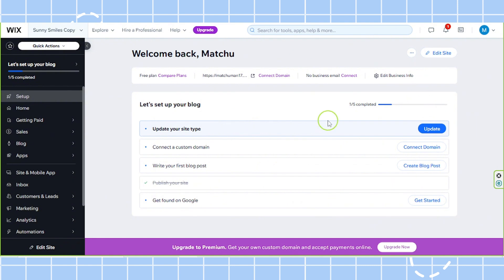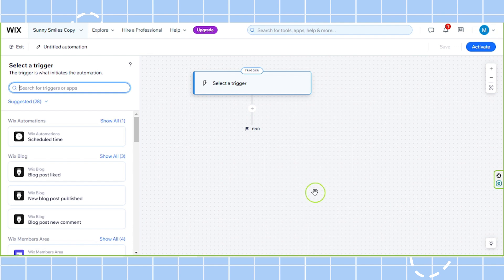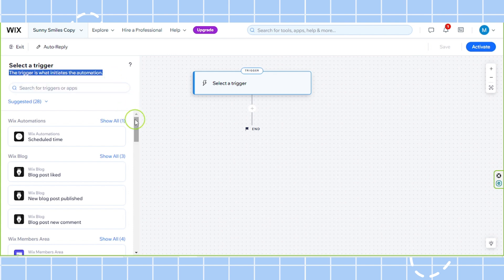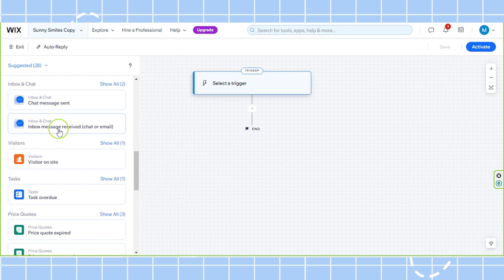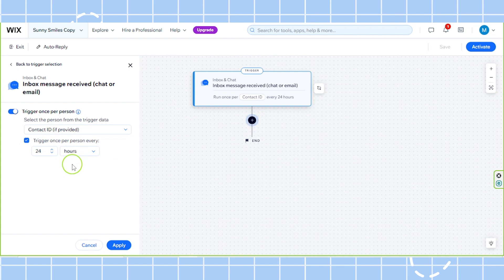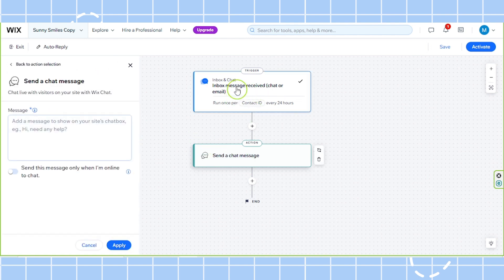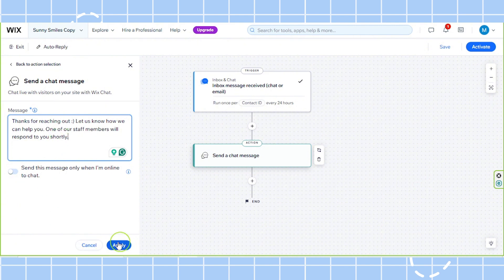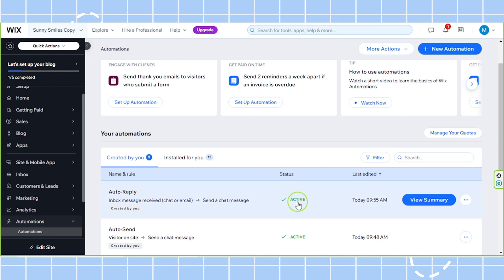Wix Chat: Automatically Responding to Chat Messages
In this video, we'll walk you through how to set up automatic responses in Wix Chat to ensure that your visitors always get a timely reply. Whether you're away from your site or want to provide instant response this tutorial will guide you step-by-step on configuring automatic replies.